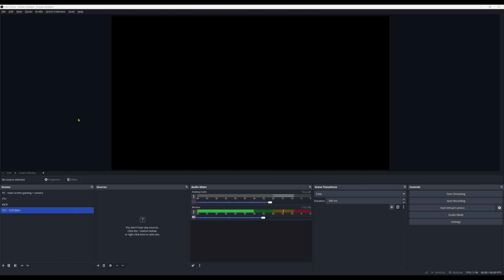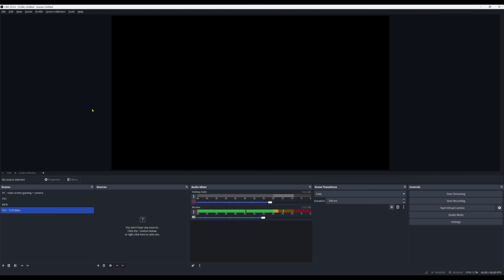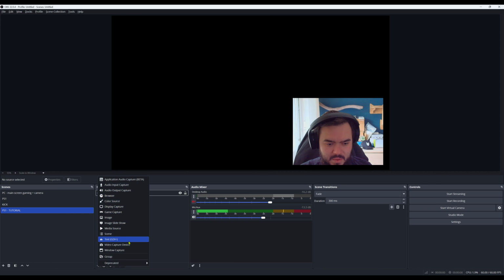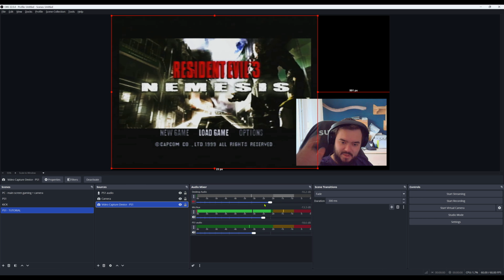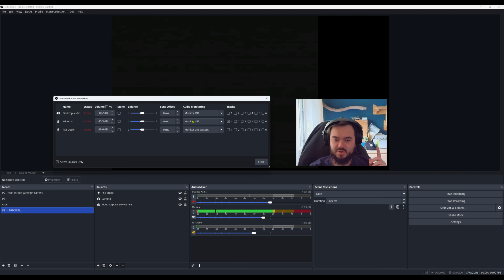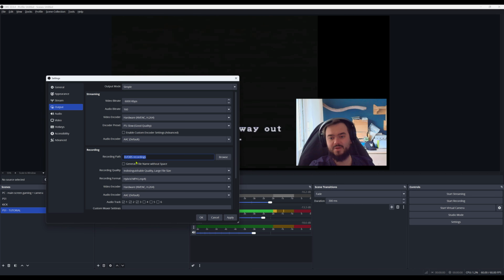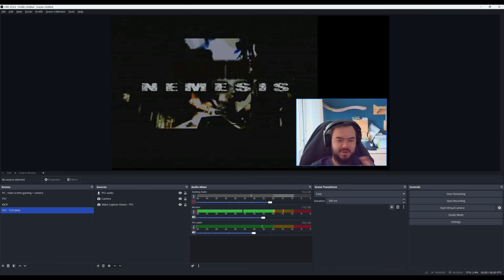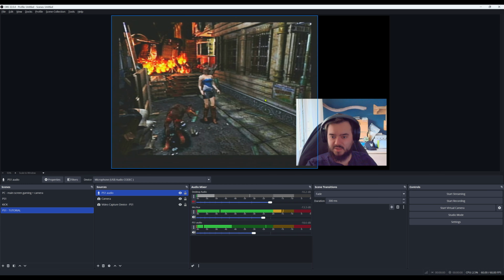How to: Connect PS1 to PC and record gameplays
This is my tutorial on how to connect PS1 to PC and record footage.

Sources:
 - My own

Links to offers (This is not an add, I just found random links so you can know what I use and buy whatever you want):
- Power cable
- RCA AV
- RCA to USB converter
- Audio interface

/// Ad of our shop - SUITED.PL
// PL
to sklep, na którym sprzedajemy karty do gry oraz ciuszki. Dzięki wpisaniu kodu rabatowego "youtube" macie 10% zniżki na całe zakupy :).
// ENG: This is an online shop with playing cards, hoodies, tshirts and caps.

Chapters:

00:00 Intro
02:21 PS1's basic EU cables
06:14 RCA to USB adapter
07:24 USB Audio Interface
09:41 OBS studio
13:13 Adding camera view
14:49 PS1 video
17:06 PS1 audio
19:28 Advanced audio properties
22:49 OBS important settings
27:26 Bonus setting
28:33 Summary